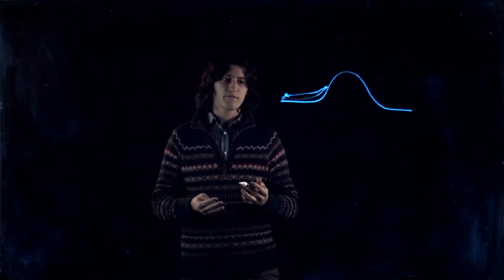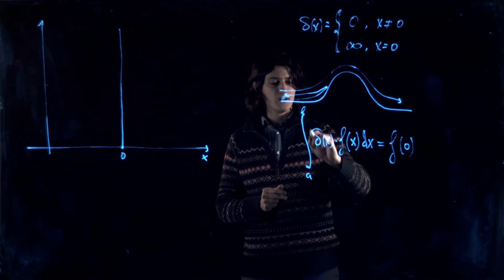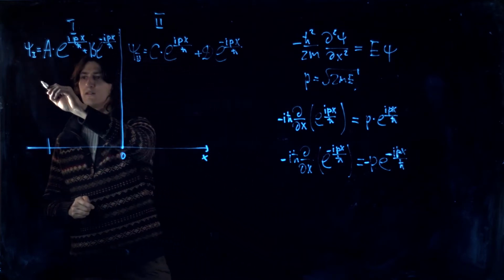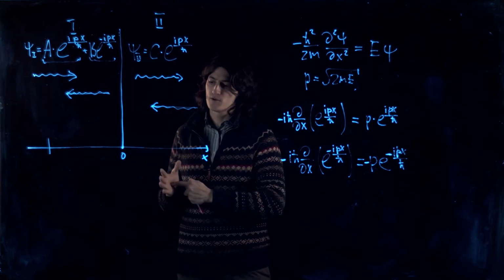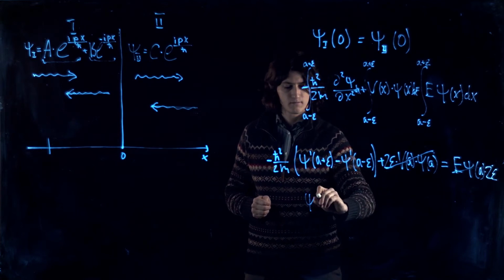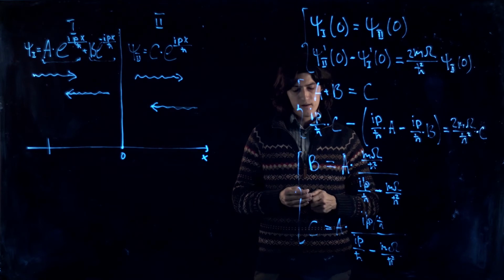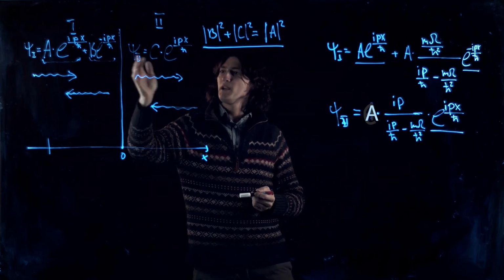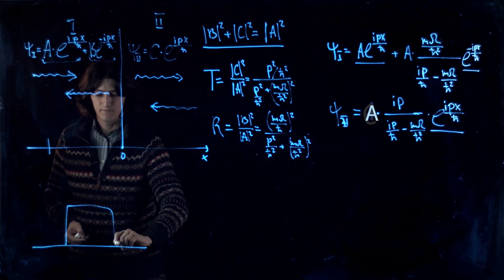Introduction to quantum mechanics. Part 8. Delta-function barrier. Solution.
Delta-function barrier. Solution.

Delivered by Timur Galimzyanov.